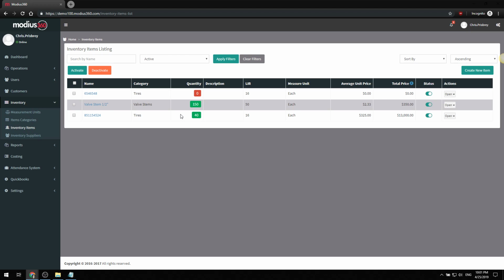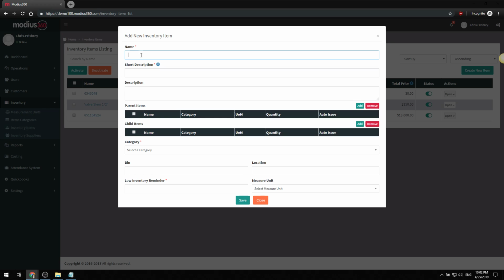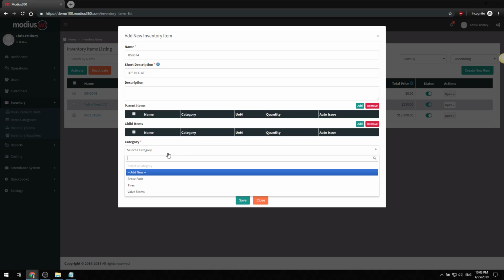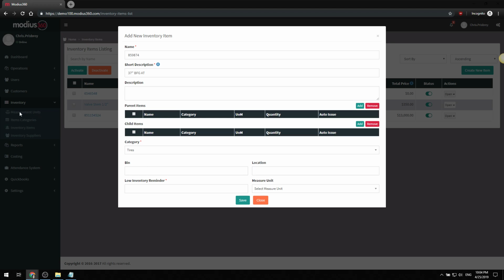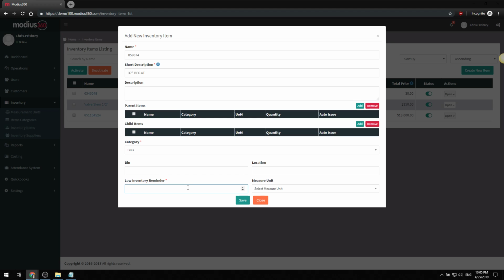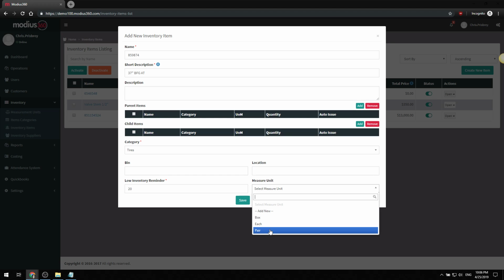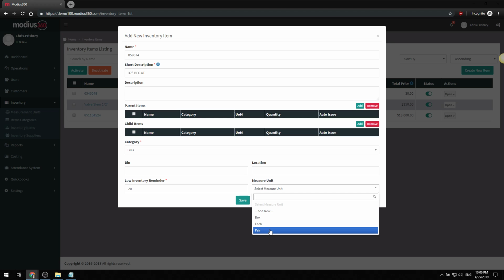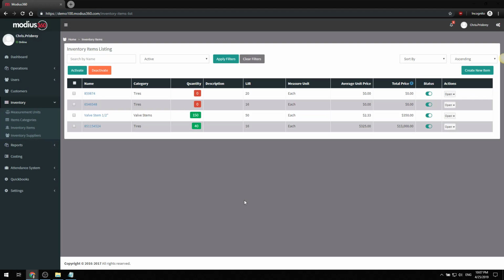9 - Adding and Inventory Item